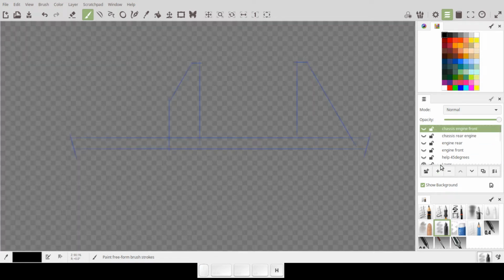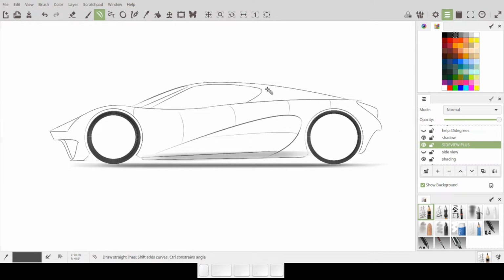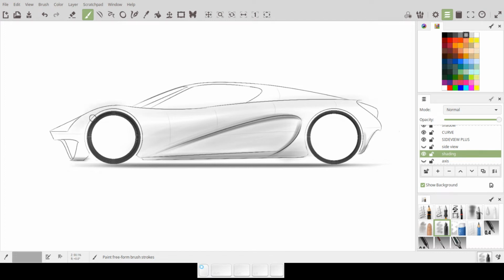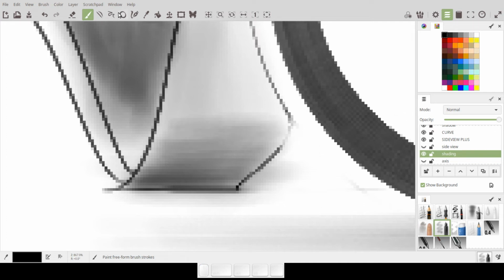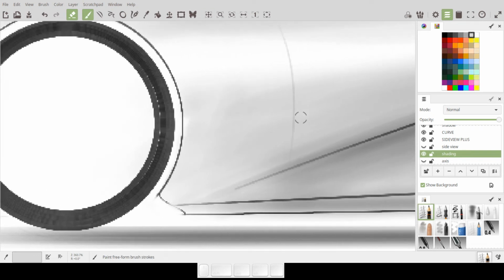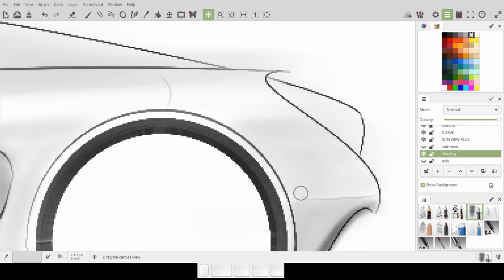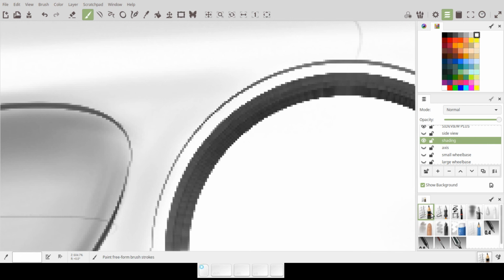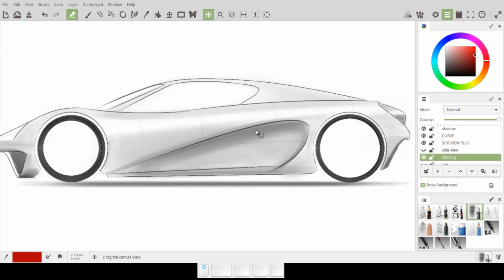Shading a car in side-view using MyPaint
The follow up on the first video where I drew this car in side-view and now I started with shading the car.

I am not such an experienced shader so forgive me for the shading mistakes I made. This is just me, using my self-tought skills to show you how I shade this car with MyPaint.

Feel free to drop a comment I am very happy to answer all of your questions.